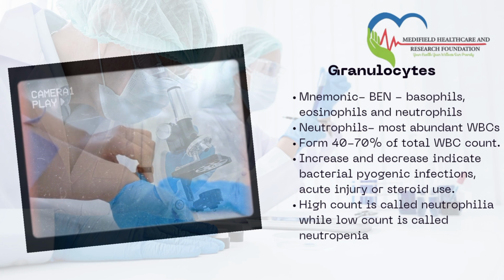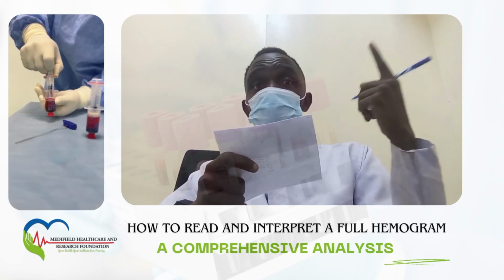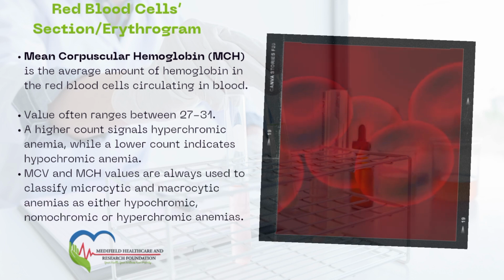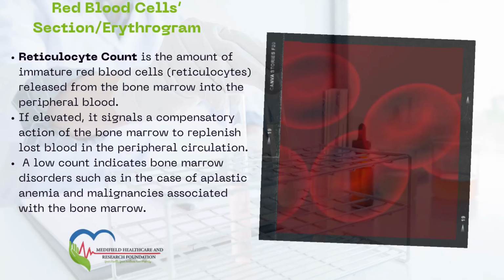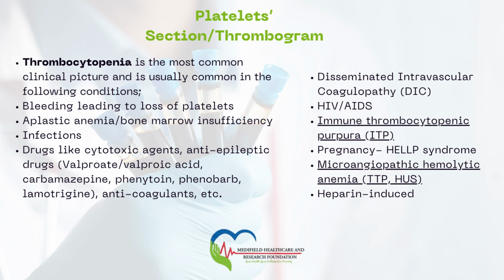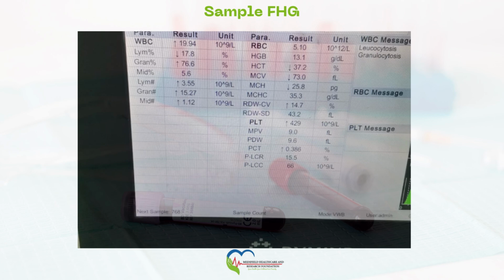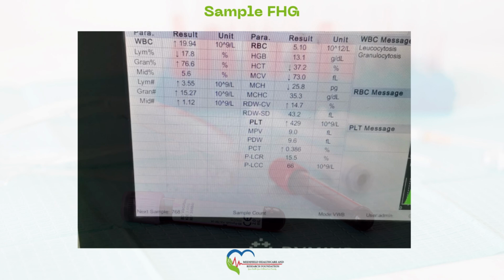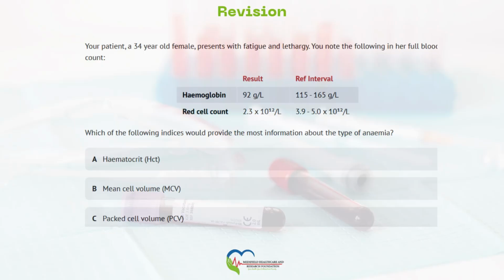FULL HEMOGRAM| COMPREHENSIVE ANALYSIS| COMPLETE BLOOD COUNT| CME| TUTORIAL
A Full Hemogram (FHG), Complete Blood Count (CBC), Total Blood Count (TBC), or Full Blood Count (FBC) test provides significant information on the quality and quantity of blood components helping in the diagnosis, management, and monitoring of a wide range of medical conditions. It is divided into three main segments namely; the white blood cells' (WBCs) section , the red blood cells' (RBCs) section, and the platelets' section. The WBCs section assesses the immune and inflammatory response of the patient. The RBCs section explains the perfusion status of the patient based on the presentation and count of the red blood cell components. The last segment is the platelets' section, which highlights the coagulation aspects of the patient’s blood as presented by the platelet count. This presentation provides a comprehensive insight that helps you grasp the clinical implications behind each parameter in a complete blood count.

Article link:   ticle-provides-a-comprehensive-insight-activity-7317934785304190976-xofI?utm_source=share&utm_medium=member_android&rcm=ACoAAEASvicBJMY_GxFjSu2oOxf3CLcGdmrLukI